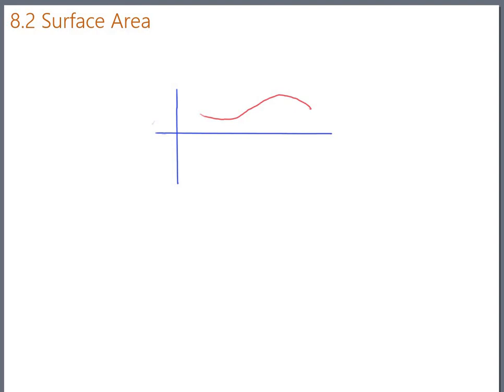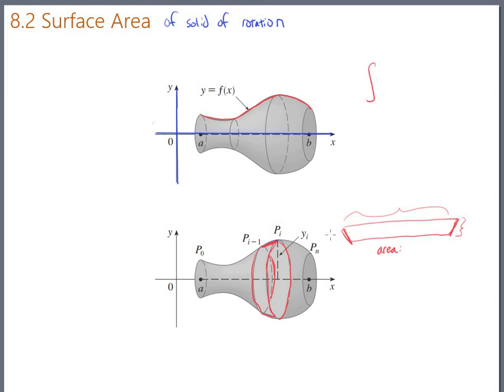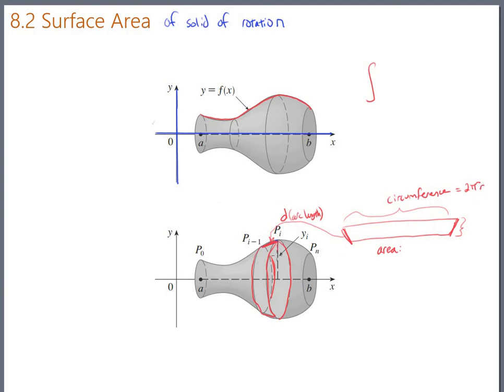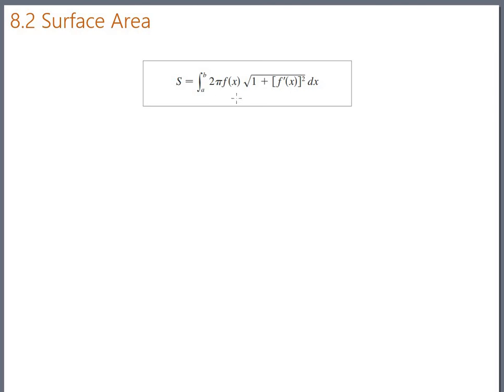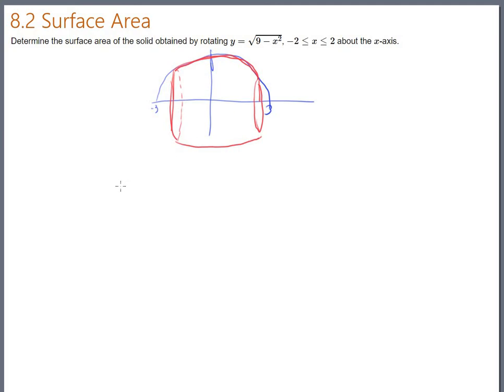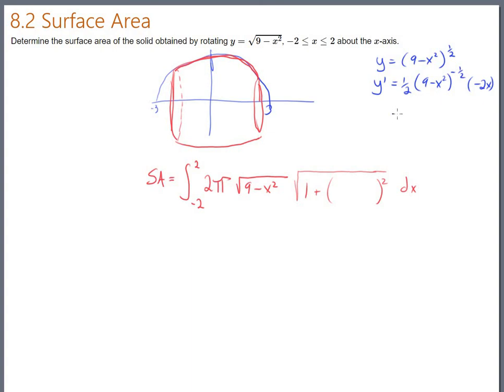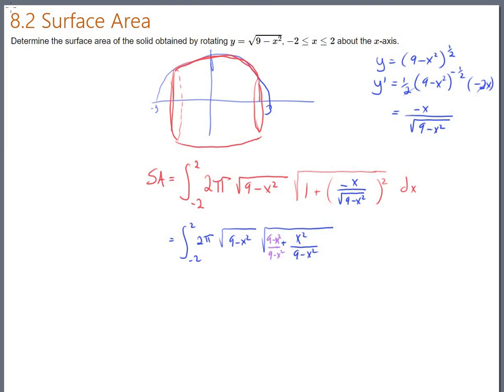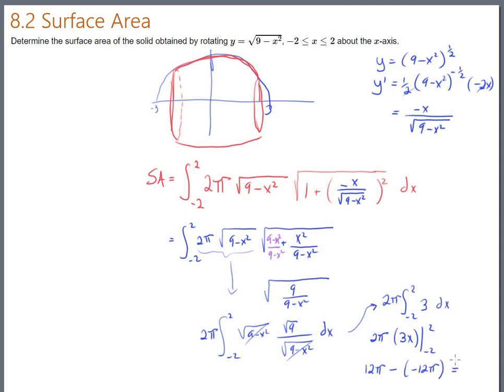Stewart 8.2 Surface Area